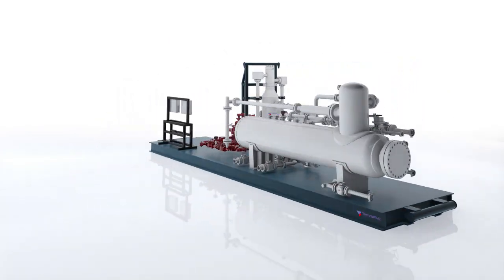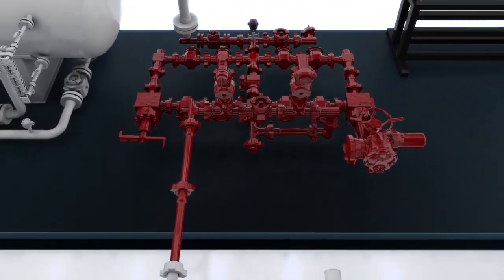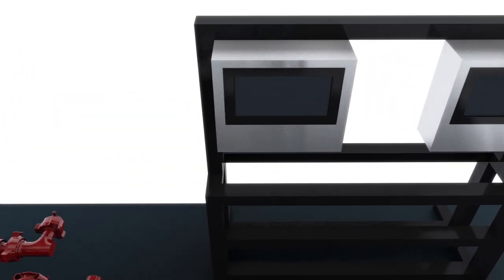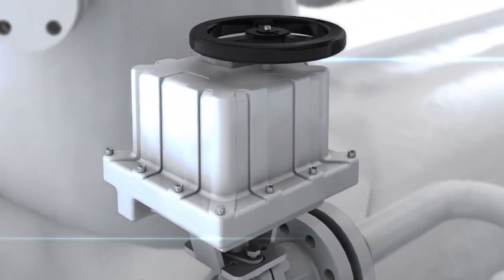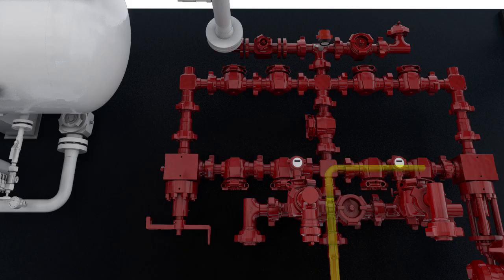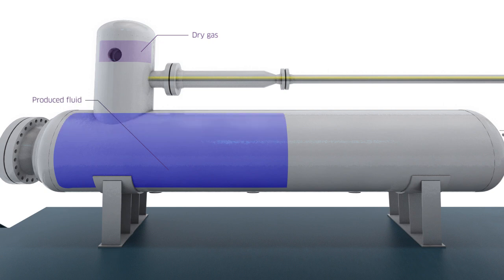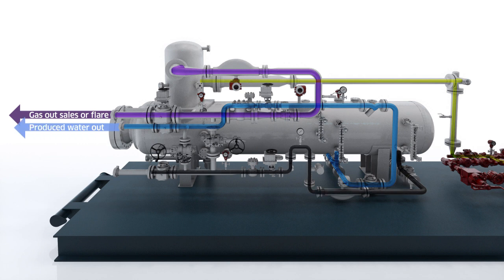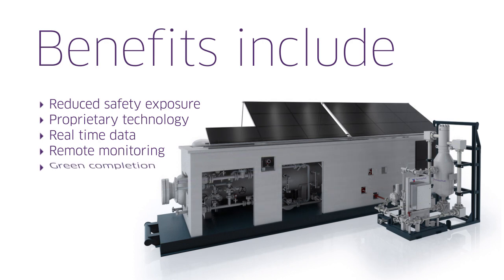Automated Well Testing Package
TechnipFMC's Automated Well Testing Package is a safer, cost-effective solution that streamlines your operations and takes you to first oil faster.